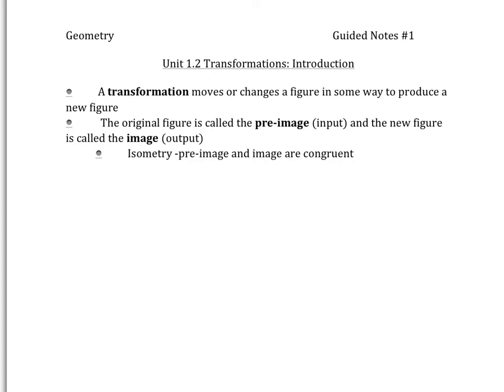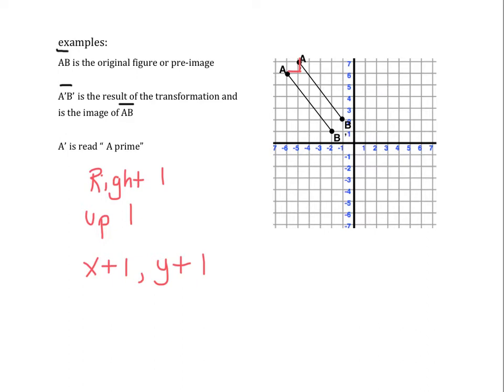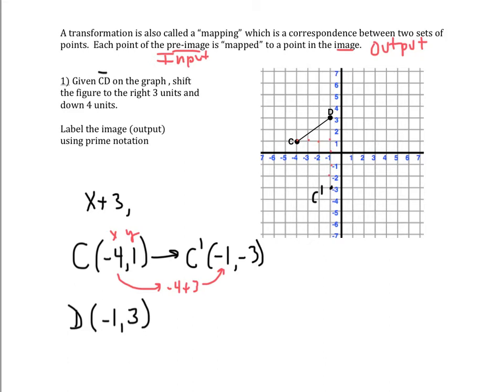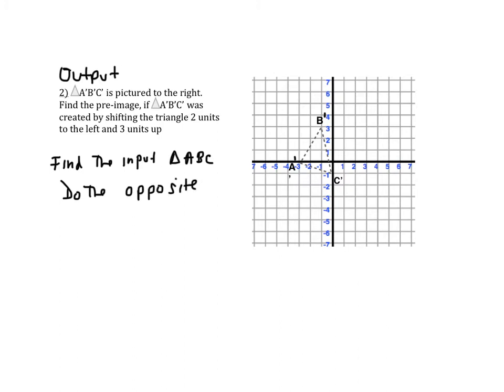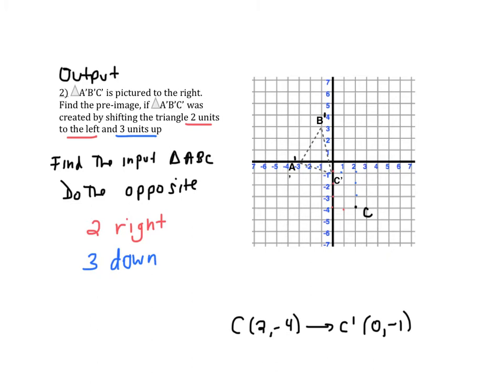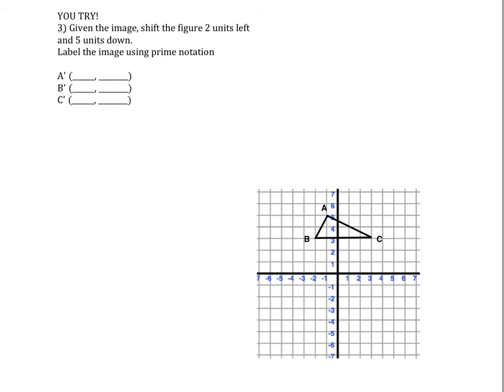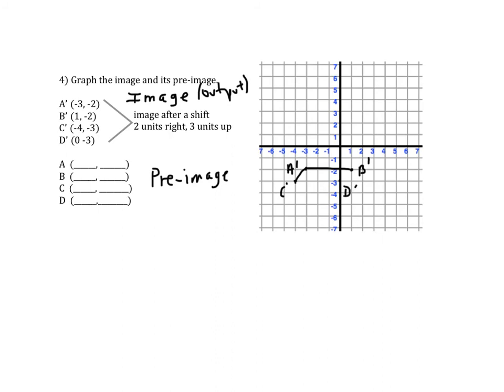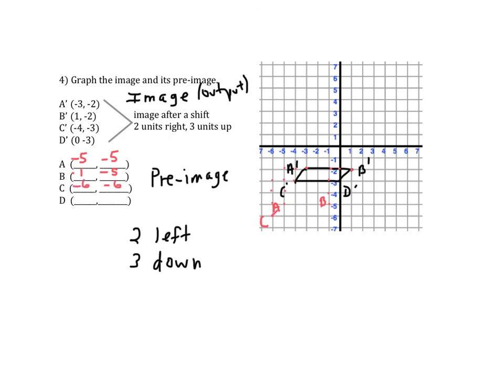CC Geo unit 1 2 notes #1